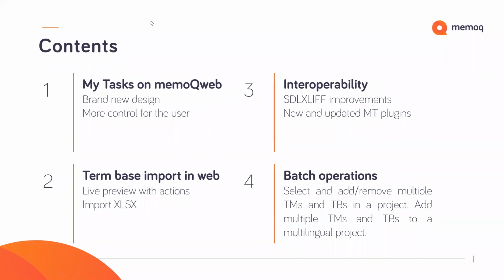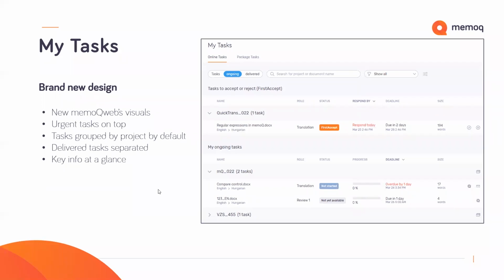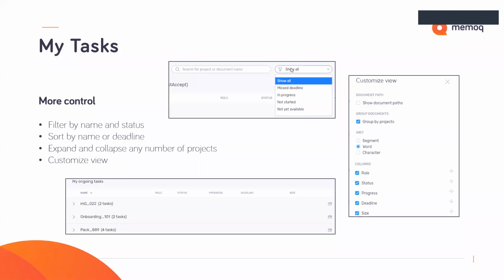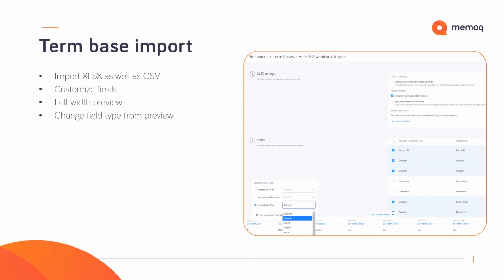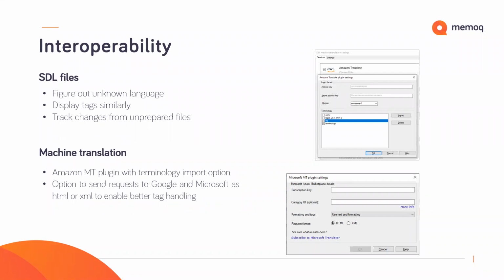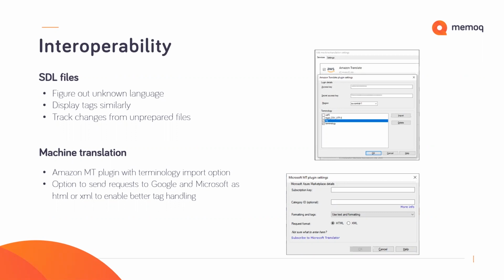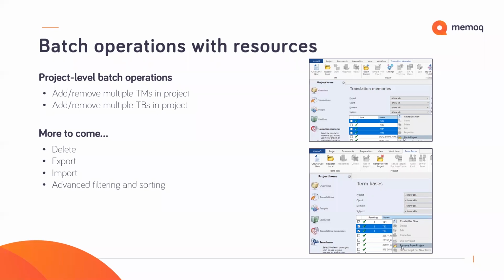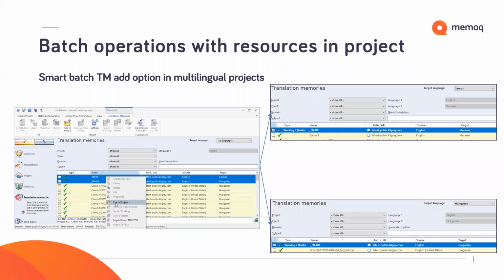Hello, memoQ 9 3!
memoQ 9.3 introduces an integration with Amazon MT, new memoQWeb features for project management, a revamped task management interface in memoQWebTrans, additional options to add and remove multiple TBs and TMs to/from a project at once, and more.